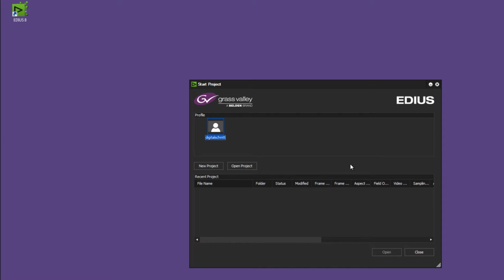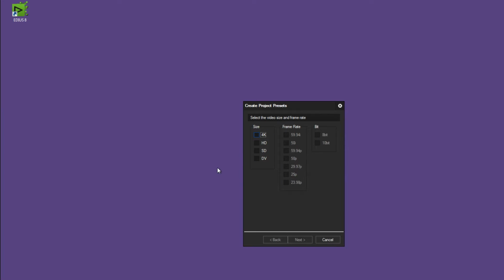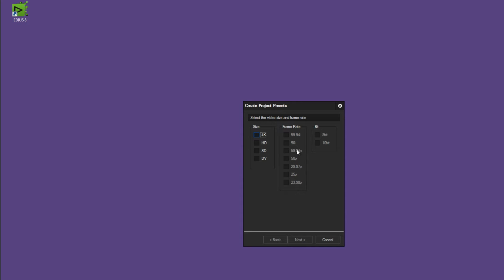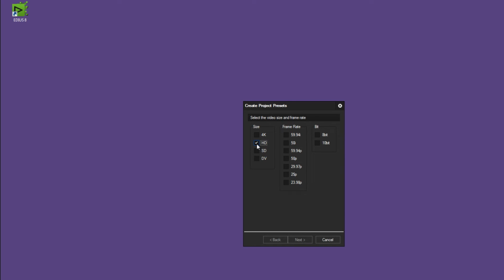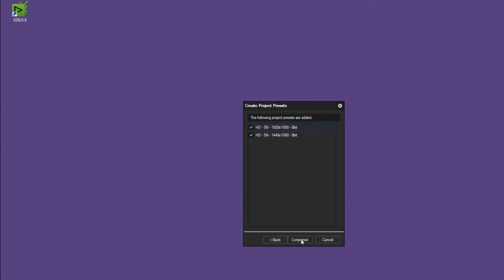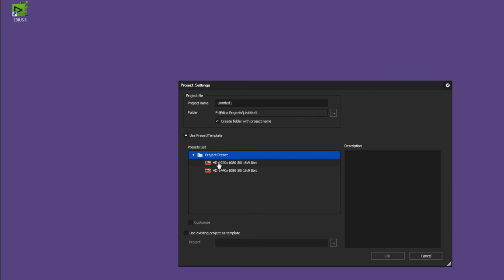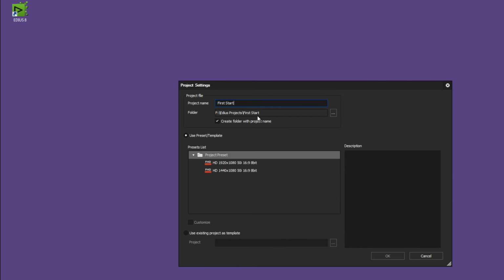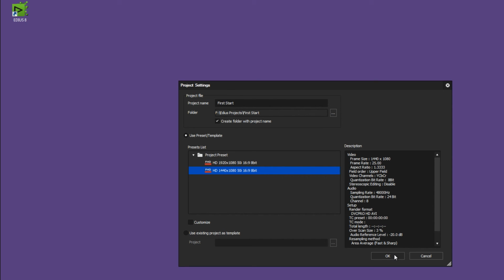EDIUS 8 Basic Tutorial: Creating Project settings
A further step that is required when fist starting EDIUS is the creation of project settings.